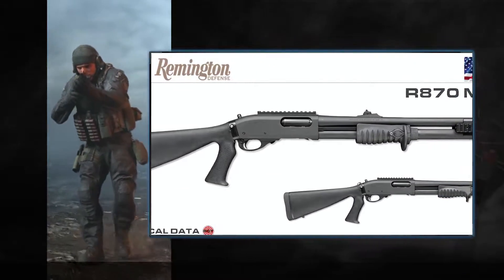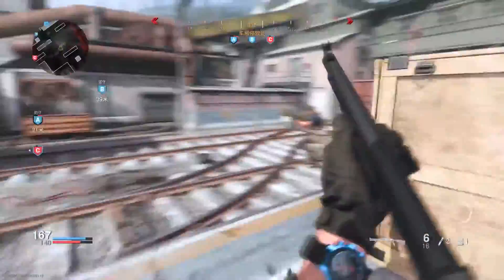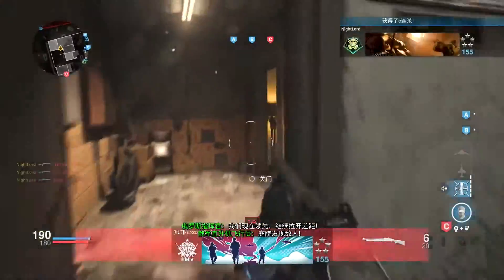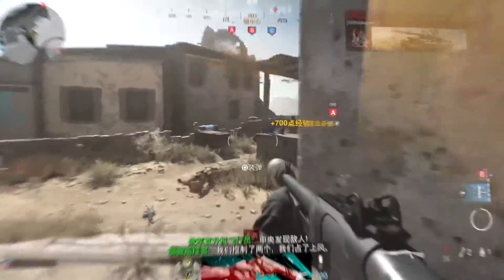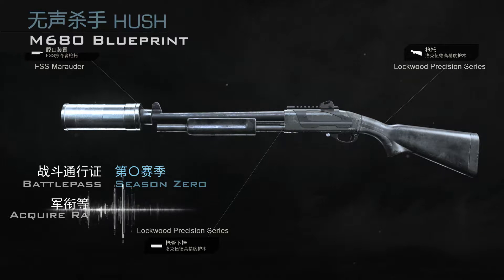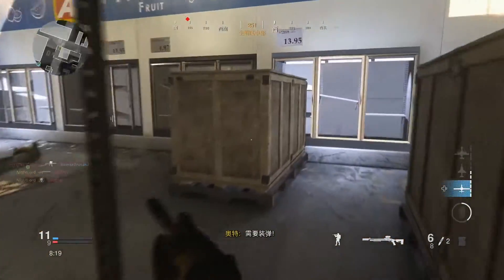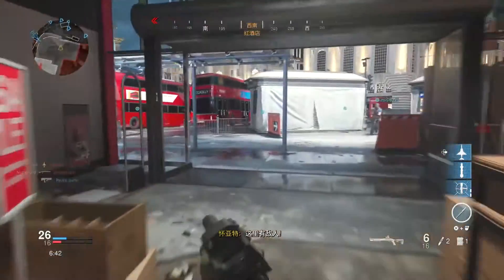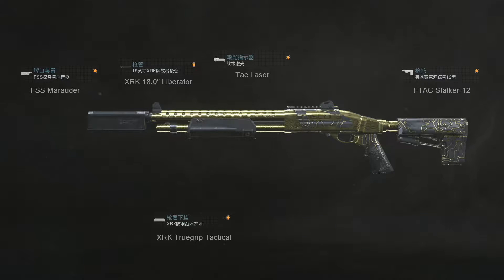Model 680 Weapon Guide Vol.09 - Call of Duty Modern Warfare 現代戰爭武器指南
Hey guys,welcome to watch my 9th CODMW Weapon Guide .
This time we are covering the first shotgun - Model 680,as known as Remington 870 MCS in real life.
We used mandarin as the commentary , but the English subtitles will be uploaded later.Enjoy it!